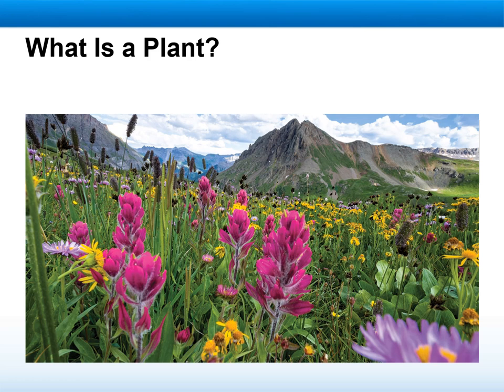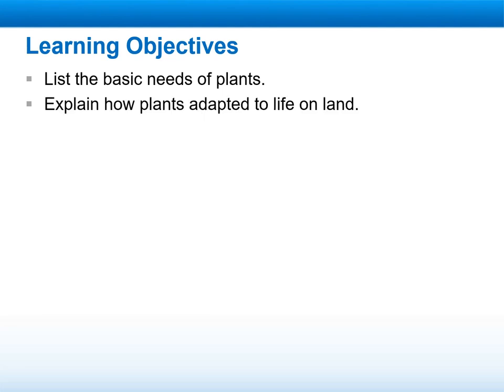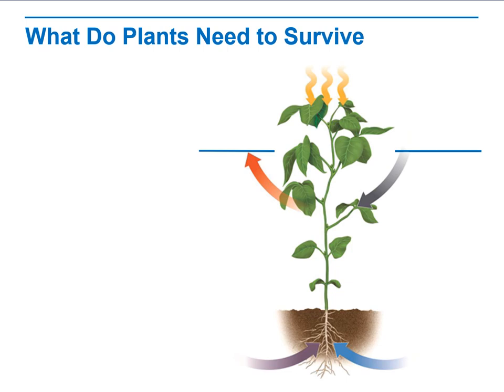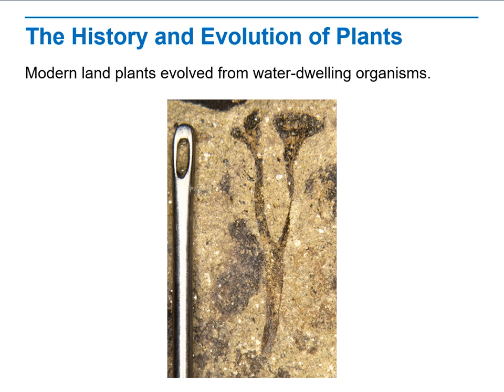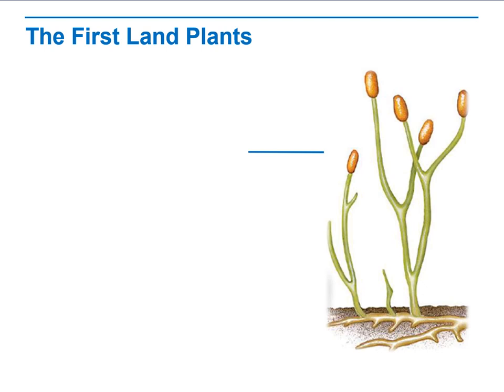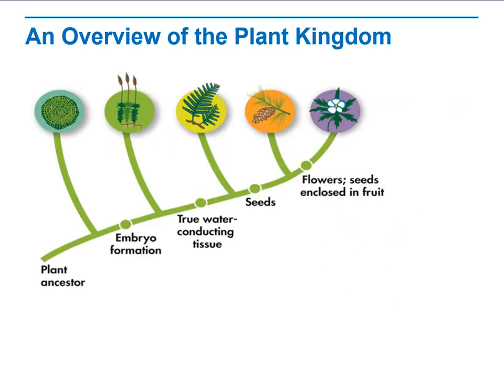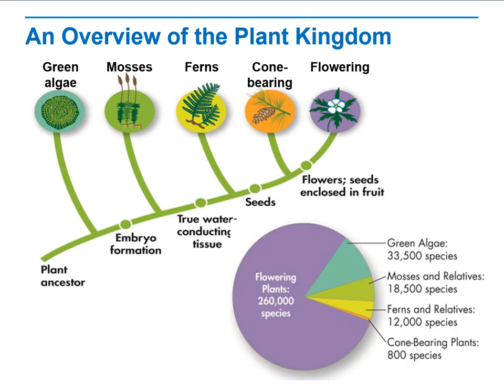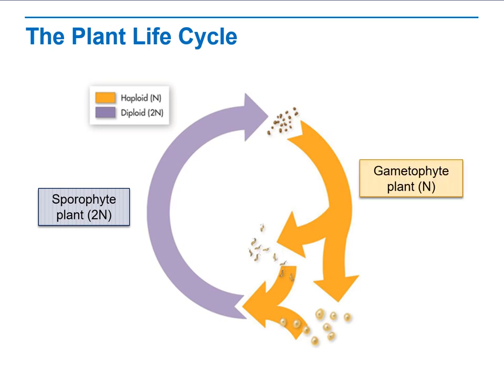Biology Chapter 22 .1 What Is a Plant - by Ms.Vera Ghishan